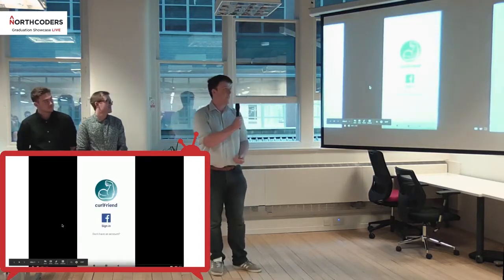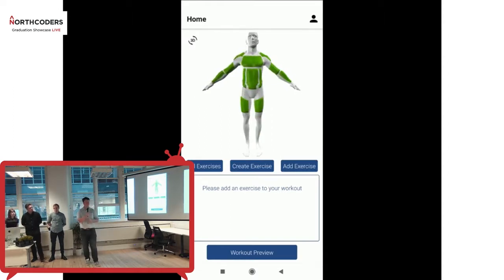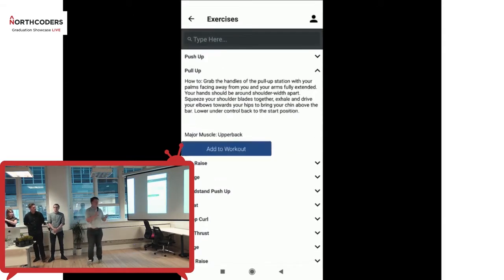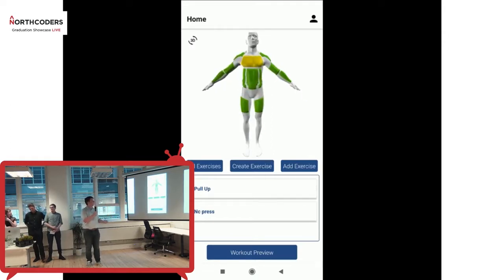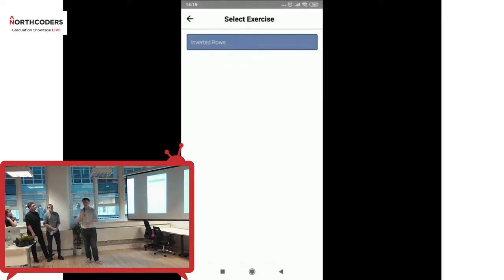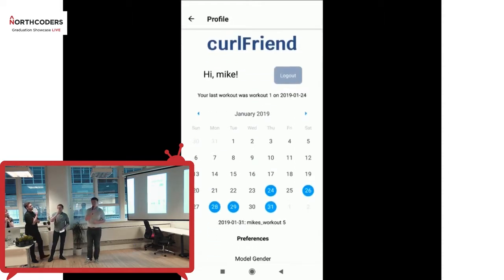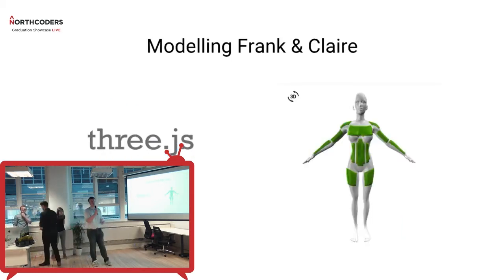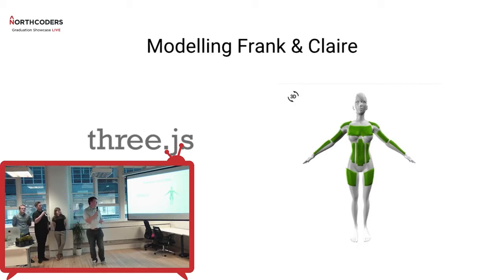CurlFriend | Northcoders Graduation Showcase | 1 February 2019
Team CurlFriend created a workout-planning mobile app. Users are able to build workouts of several exercises, and then see the cumulative effect heat-mapped onto the muscles of a 3D rendered mannequin!